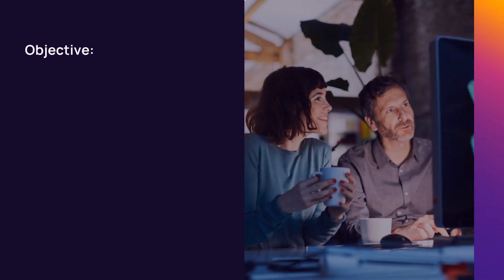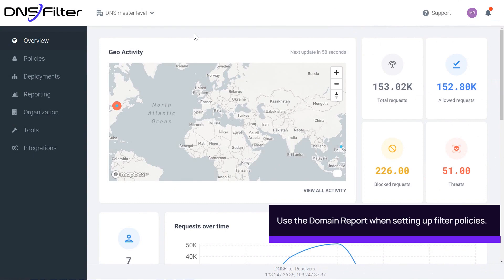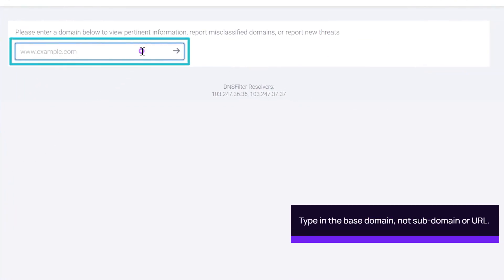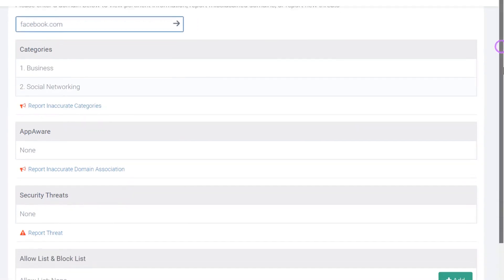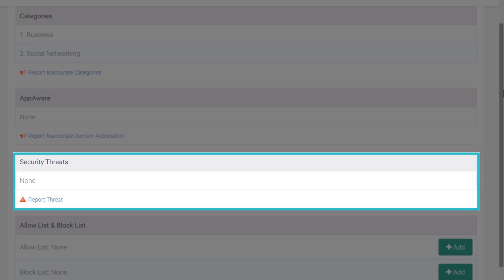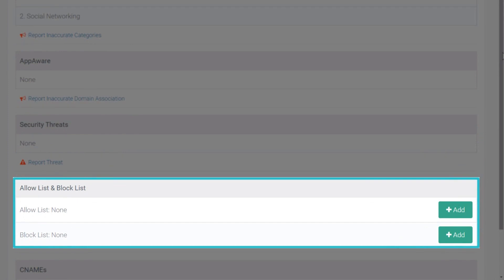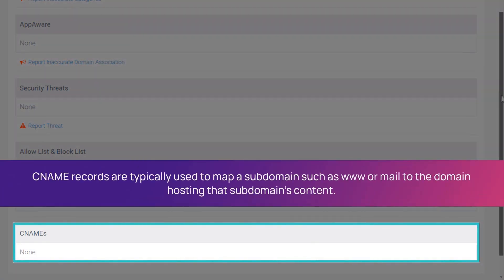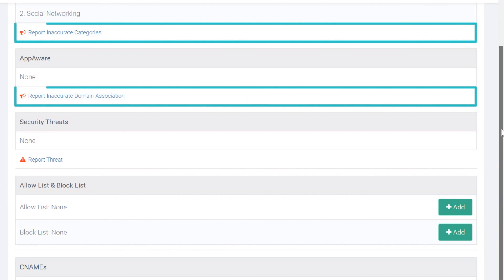Domain Lookup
Demonstrate how to view a Domain Categorization using the Domain Report tool in DNS Filtering. This video also reviews each section of the report.